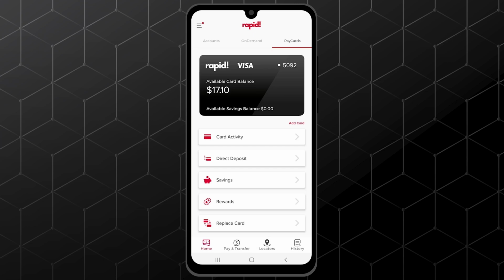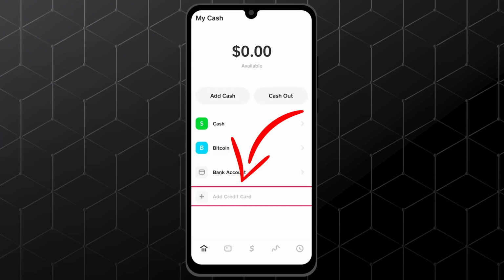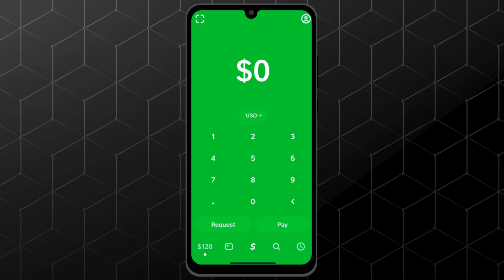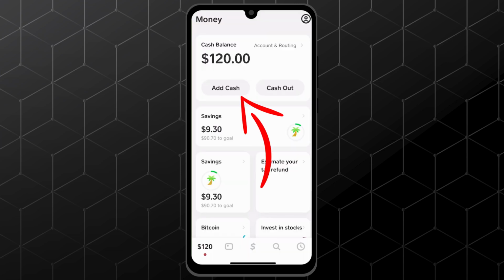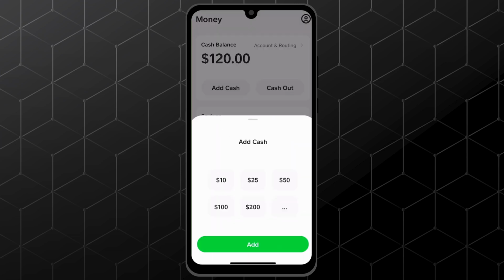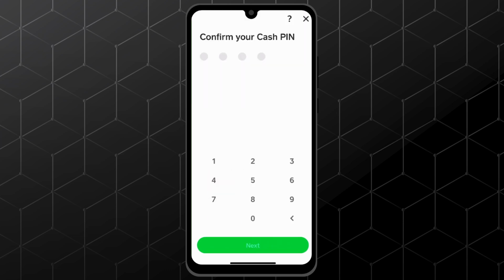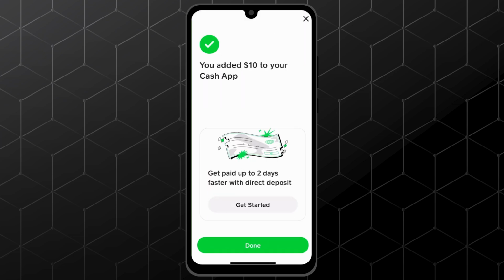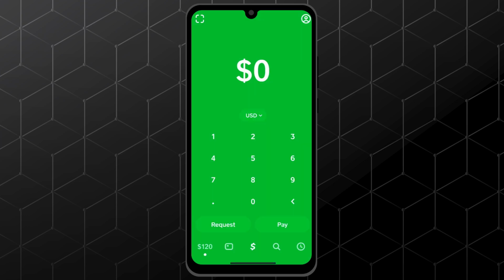How to Transfer Money from Rapid Pay to Cash App (How to Add Rapid Pay Card to Cash App) ✅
Want to know how to transfer money from Rapid Pay to Cash App in 2026? This step-by-step guide shows you how to add your Rapid Pay card to Cash App, move funds, and manage your balance with ease. Perfect for anyone using Rapid Pay who wants to connect it with Cash App for faster and simpler money transfers.